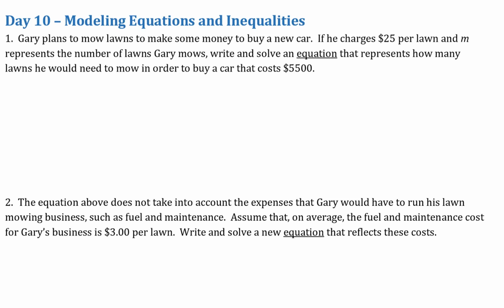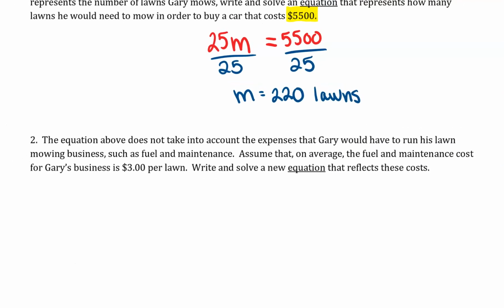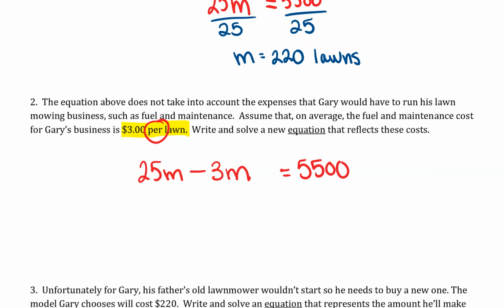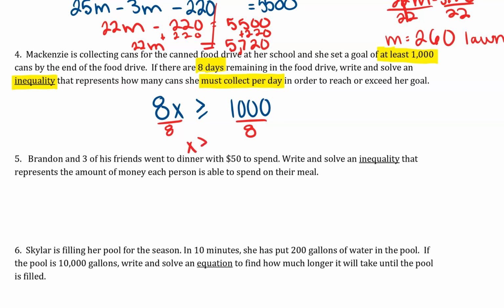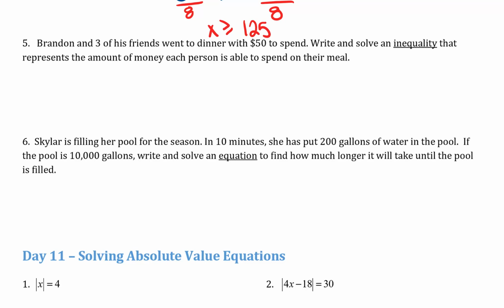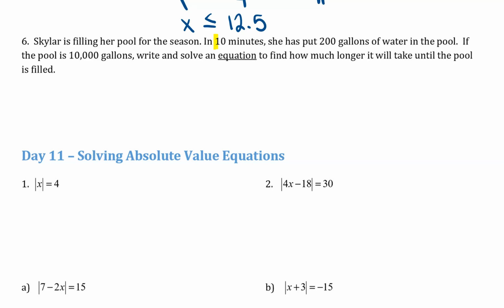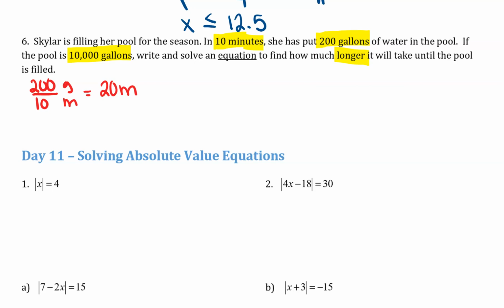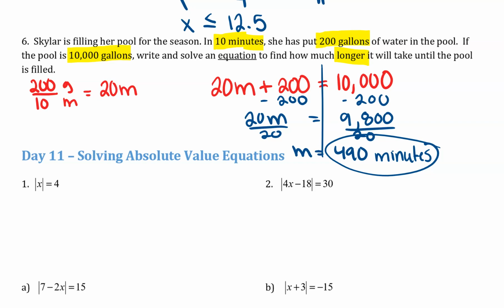Alg 1 Unit 2 Day 10 - Modeling Equations and Inequalities